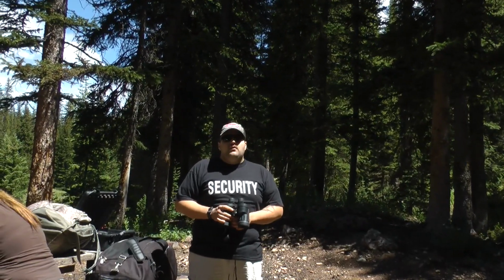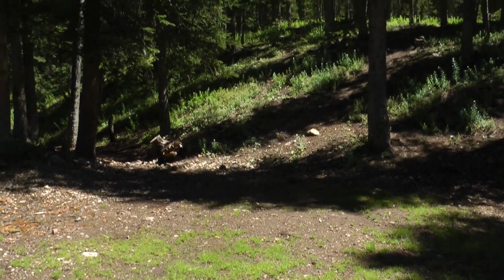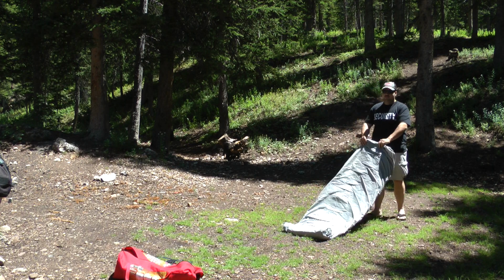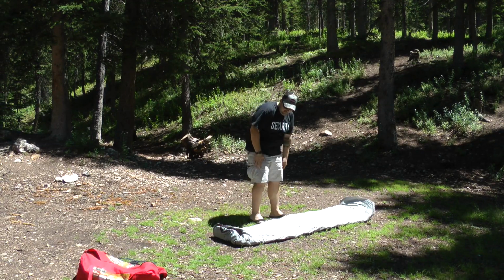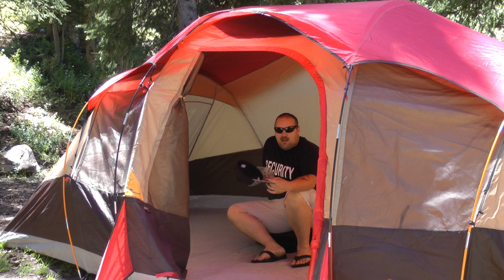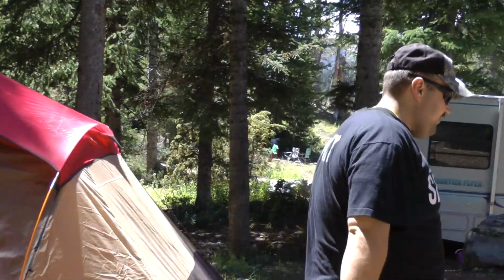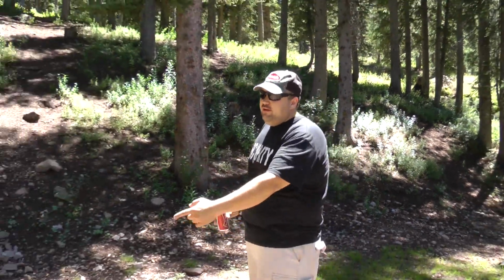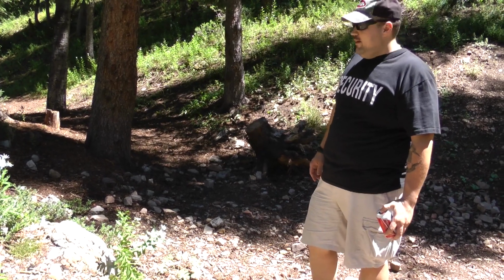Urban Survivalist in the woods this time!!!!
Watch as our host Tyler takes you through urban survival in the woods!!!